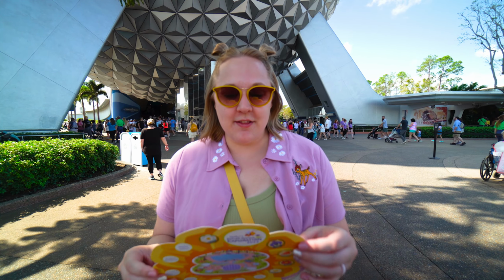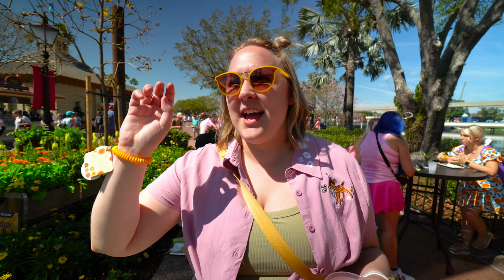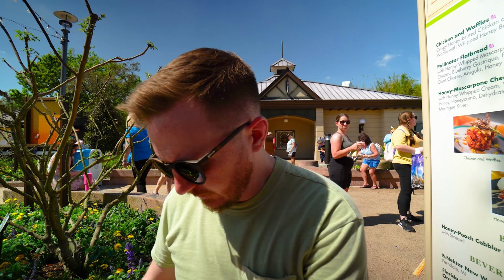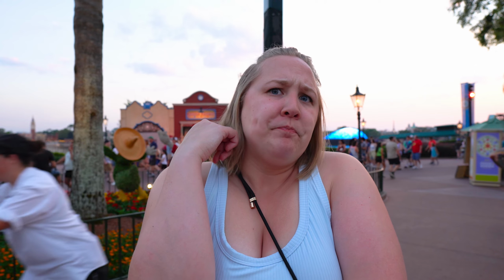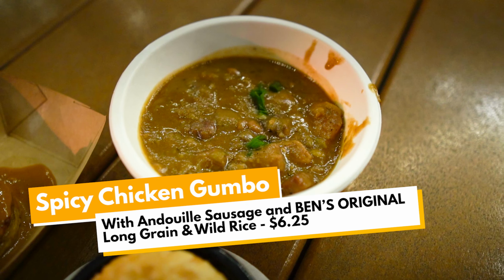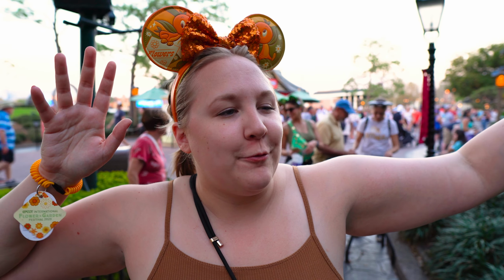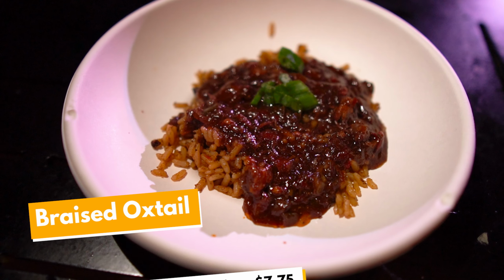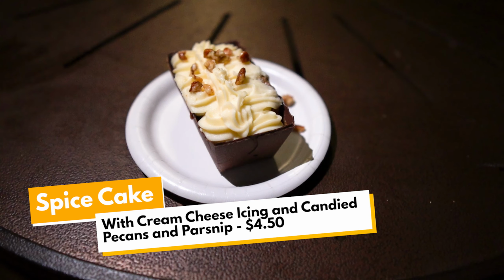Trying ALL the NEW Food Items at Flower & Garden Festival 2023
Flower and Garden Festival 2023 has just kicked off and what better way to start out than to try ALL the NEW food offerings!? There are over 30 new food and drinks at this year's festival and we tried (almost) every one of them. Follow along as we share some of our favorite things to do at the fest and give you our reviews on the best of the fest as well as items to skip.

T I M E C O D E S (jump to a section)
00:00​ - Intro
00:44 - Spikes Pollin Nation Exploration
01:35 - Festival Merch
02:25 - Brunchcot
03:54 - Citrus Blossom
05:36 - Florida Fresh
07:35 - Honey Bee-stro
10:10 - Tea Garden
10:58 - Character Topiaries
12:07 - Butterfly Landing
13:09 - Jardin de Fiestas
15:43 - Lotus House
16:32 - Primavera Kitchen
18:14 - Magnolia Terrace
22:24 - Citrus Blossom Round 2
24:43 - Hanami
28:26 - Tangerine Cafe
30:14 - La Isla Fresca
31:07 - Flyr de Lys
33:08 - Northern Bloom
33:50 - Farmers Feast
35:51 - Oopsies

B O O K  Y O U R  N E X T  T R I P  W I T H  U S
Kayla is a Travel Consultant specializing in Disney and Universal Destinations with Goofy Getaways and her services are FREE! To get your no obligation quote, fill out this questionnaire to get started!

D I S N E Y  W O R L D  P L A N N I N G  G U I D E
Over 35 pages of planning worksheets to help you plan the perfect Disney Trip!

E A R  S H O P

K A Y L A  &  M A R K  A L A N

S E N D  U S  M A I L :
USA

V L O G G I N G  G E A R (what we use to vlog)

V L O G  M U S I C (where we get our video music)

Welcome friends! Kayla and Mark Alan are here we share practical tips and tricks so that you can do Disney World like a pro! We can't wait to share with you and help you create your own ever after!

Oh, and be sure to say hi while you're here. :)